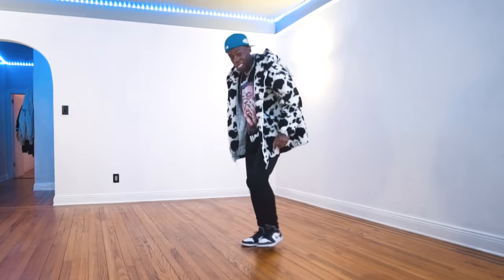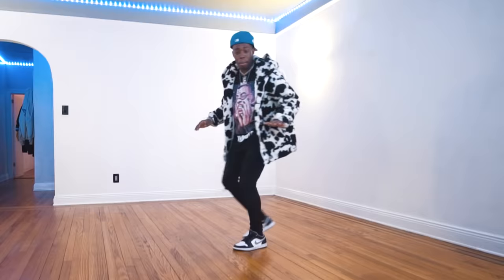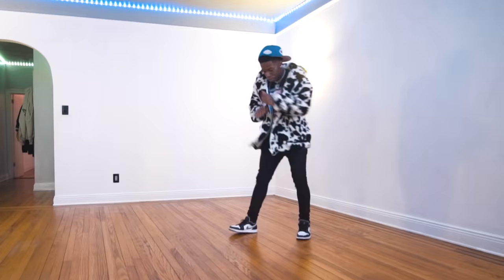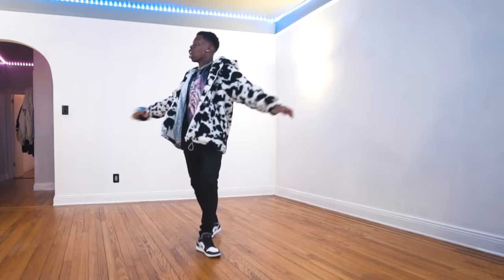How to Griddy Dance in 2022 | Dance Tutorial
Today Imma show you How to Griddy a dance tutorial for eveyrone whos been asking me how to do the right foot creep dance so here it is !